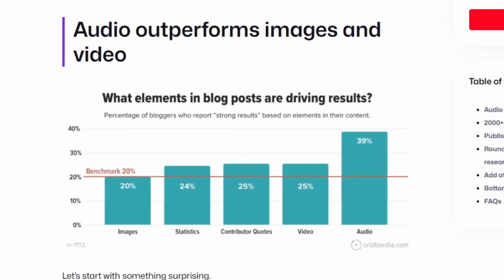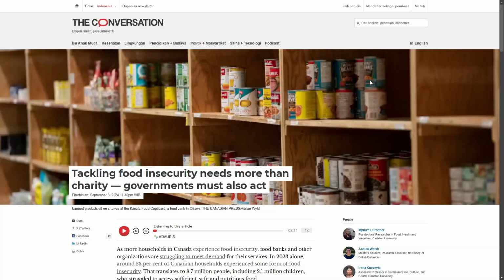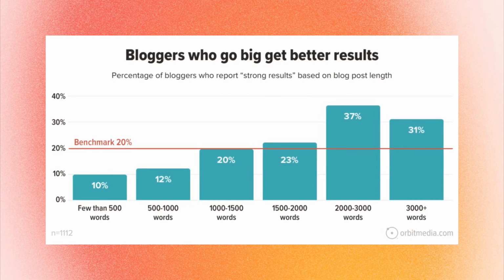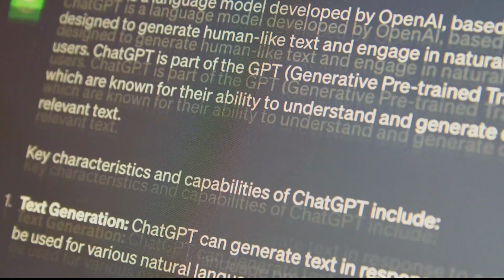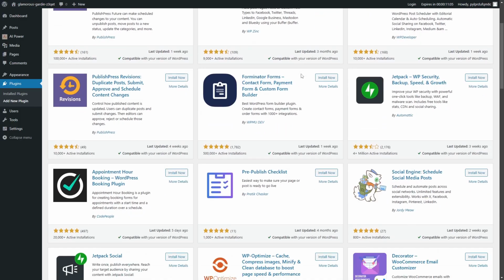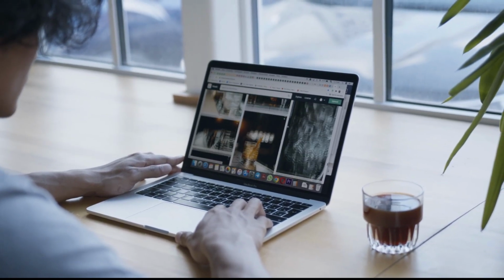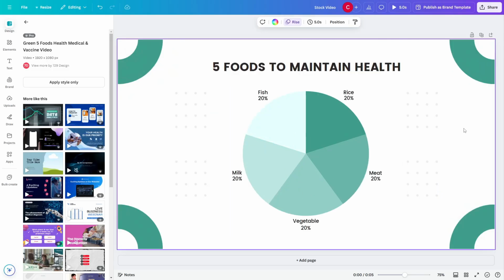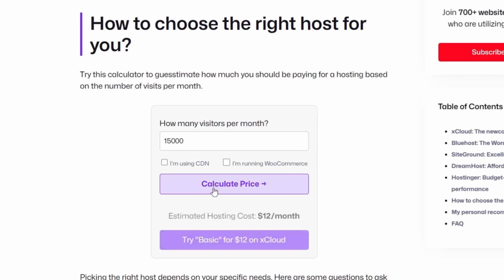This Content Will Rank Your Article Higher on Google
🚀 This video reveals some tactics that will make or break your blog posts. It contains some tips and stats based on the latest survey in the blogging industry.